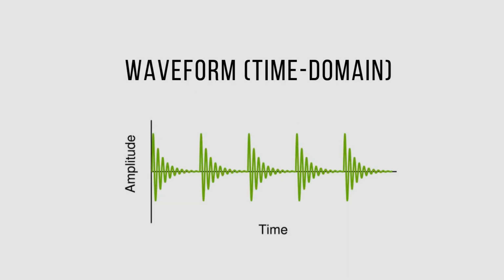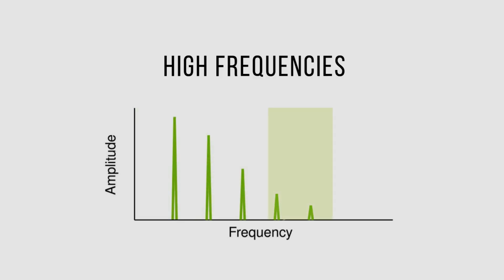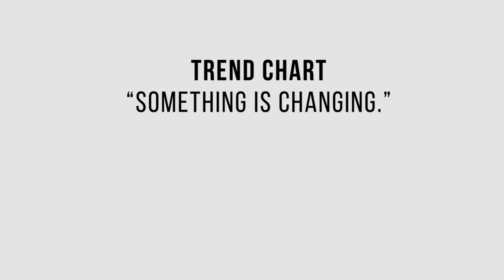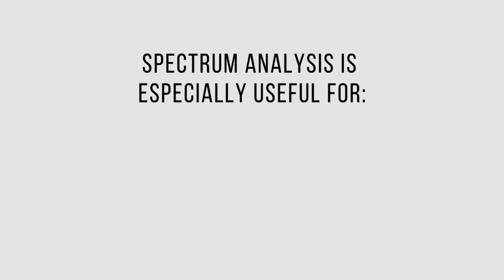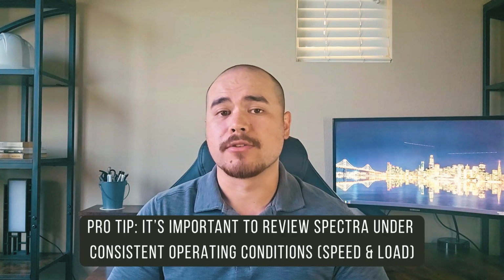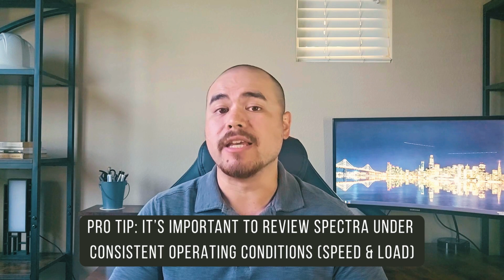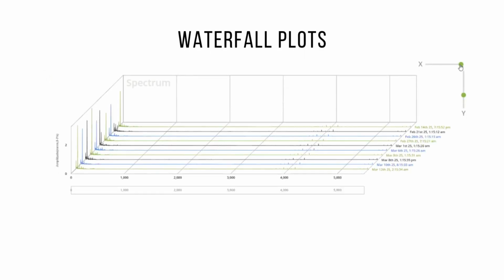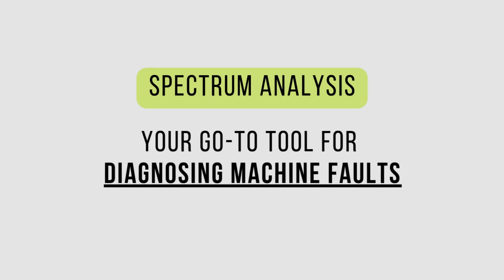How Spectrum Analysis Helps Diagnose Machine Faults | Machine Health 101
In this video, we break down how to use spectrum analysis as a core tool in vibration-based condition monitoring and fault diagnosis. Learn how spectrum analysis converts vibration data from the time domain to the frequency domain, helping identify specific fault types like unbalance, misalignment, bearing defects, and more.

We also cover how to interpret key features in the spectrum such as harmonics, sidebands, and forcing frequencies — along with best practices for analyzing spectra under variable speed and load conditions.

Whether you're a reliability engineer, maintenance manager, or getting started with predictive maintenance, this video will help you better understand how spectrum analysis supports smarter, more proactive maintenance decisions.

Topics covered:
• What is spectrum analysis and why it matters
• How frequency-domain data reveals machine faults
• Key fault patterns to look for (1X, 2X, harmonics, sidebands)
• Real-world tips for accurate vibration diagnostics